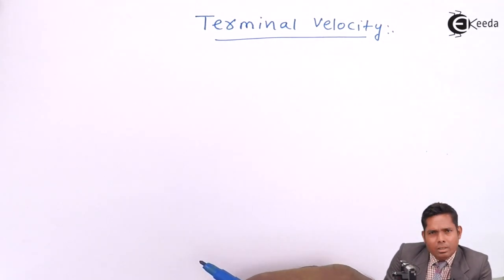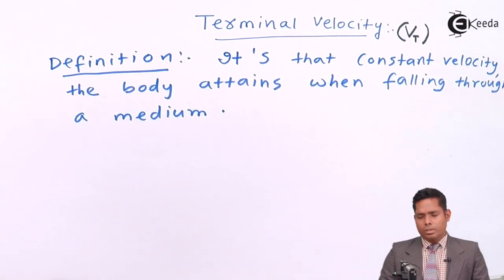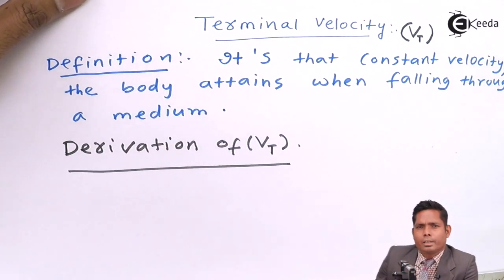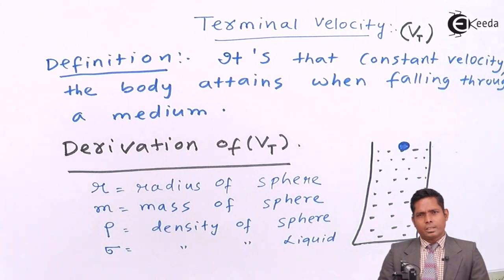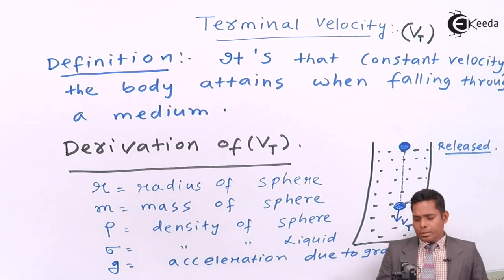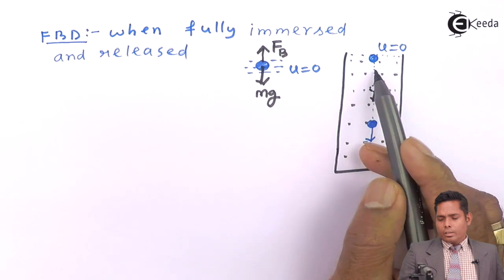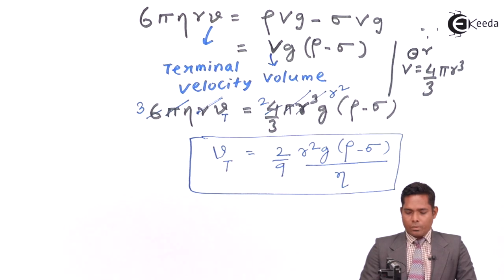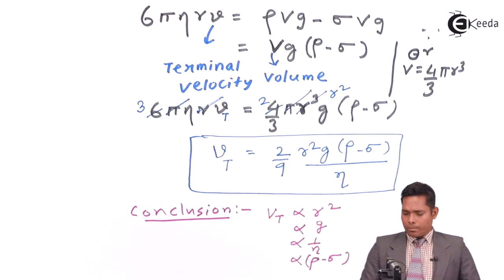Terminal Velocity - Friction - Physics Class 11 - HSC - CBSE - IIT JEE - NEET | Ekeeda.com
Video Lecture on Terminal Velocity from Friction in Solids and Liquids chapter of Physics Class 11 for HSC, IIT JEE, CBSE & NEET.

Happy Learning : )